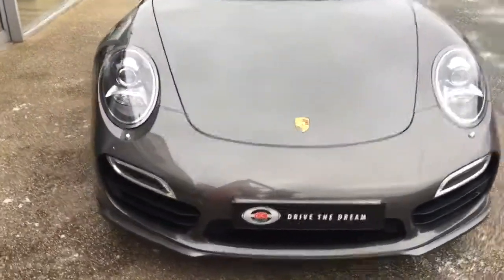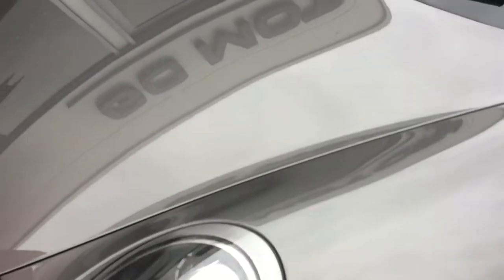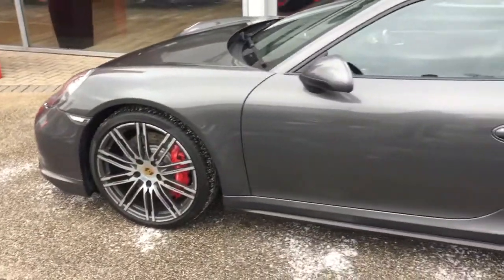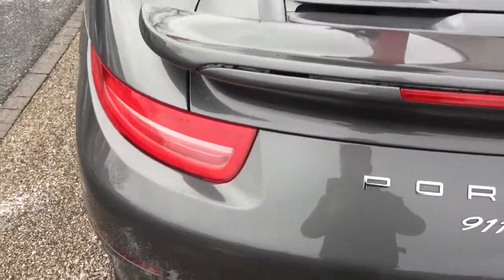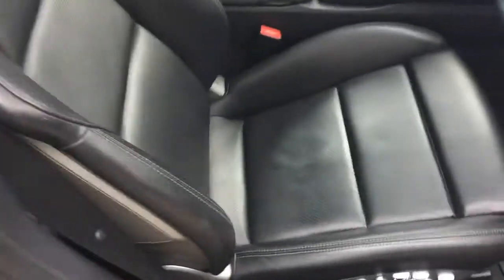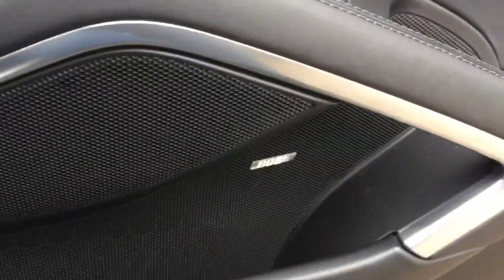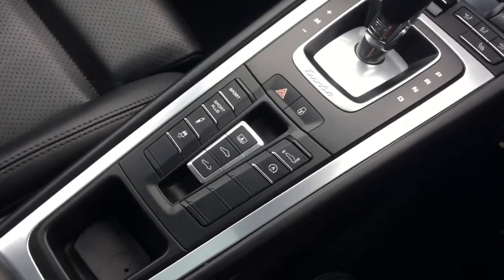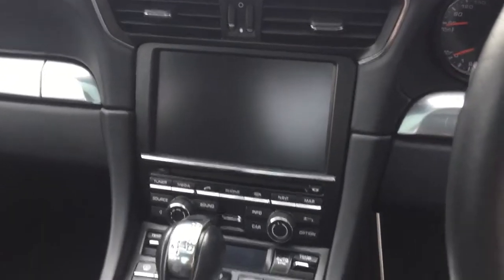Porsche 911 Turbo